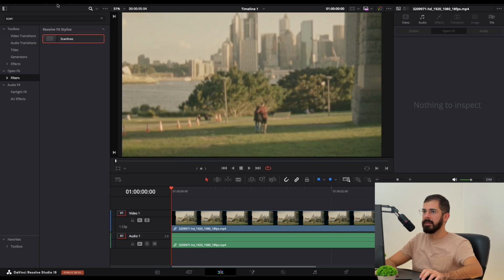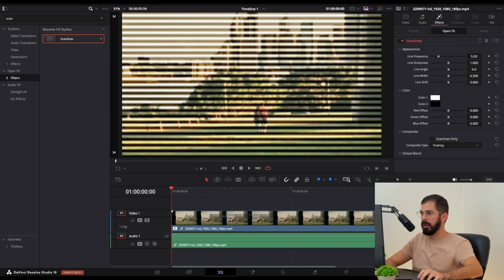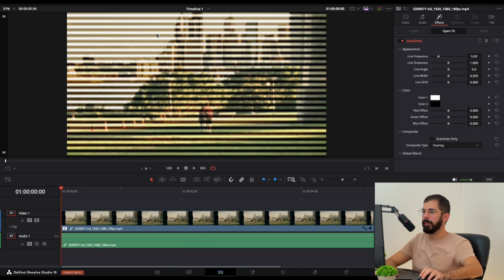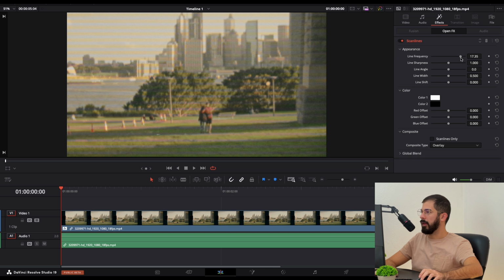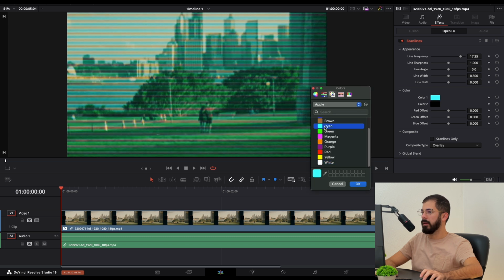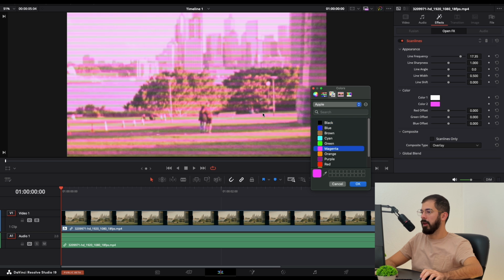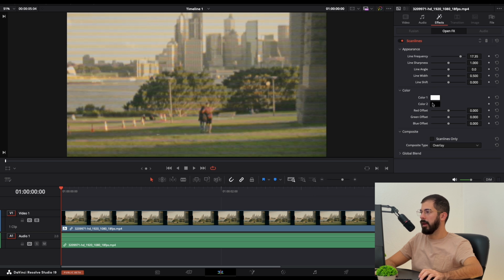What's Holding You Back from Achieving Scanlines?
Want to give your videos a nostalgic, vintage feel with a Scanlines Effect? 📺✨ In this tutorial, I'll show you how to create a classic scanline overlay in DaVinci Resolve, perfect for adding a retro or VHS-style look to your footage. Whether you're editing music videos, short films, or social media content, this effect will bring a unique, old-school vibe!

🛠️ In this video, you'll learn:
How to apply a Scanlines Effect in DaVinci Resolve.
Tips for adjusting the intensity and blending mode for the perfect
vintage look.
Tricks to combine scanlines with other effects for a more dynamic feel.

Let's make your videos stand out with that perfect retro touch! 🖥️🎥

0:25 Applying the Scanlines Effect
1:30 Customizing the Scanlines Look
2:50 Combining with Other Vintage Effects
3:30 Outro and Download Link